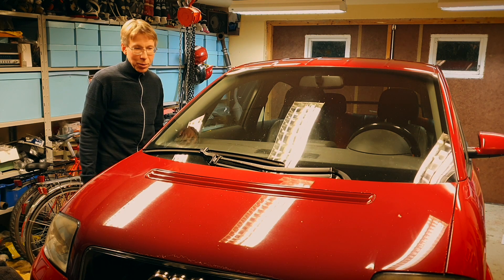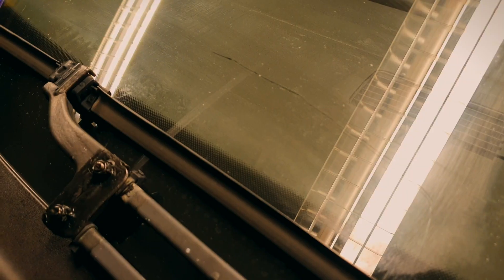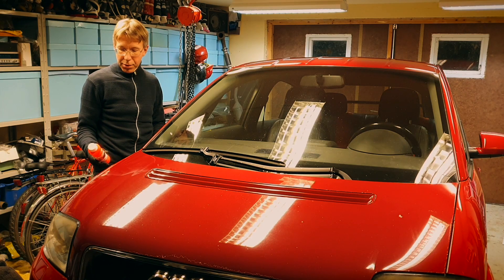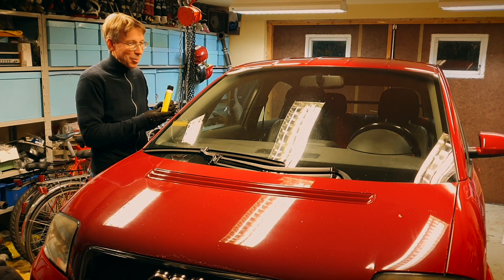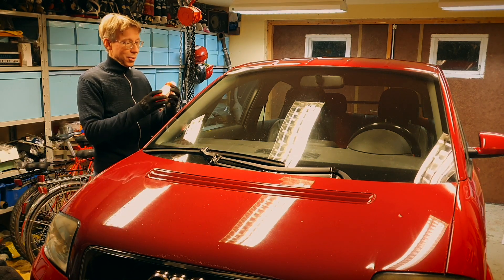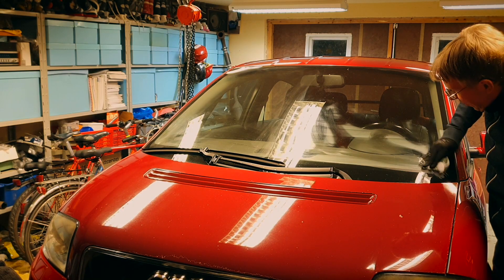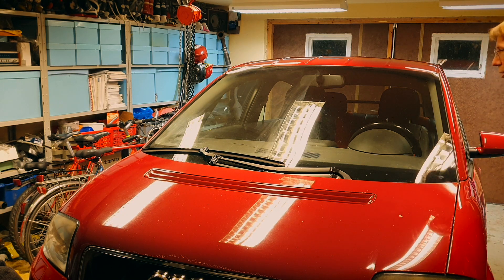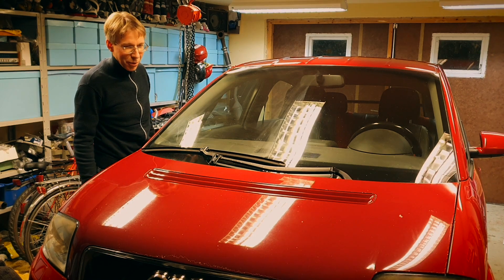RAIN X AND NO WINDSHIELD WIPER. CAN A WATER REPELLENT DO THE JOB? TESTED ON AN AUDI A2.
Testing two different water repellents on the windscreen of an Audi A2.
The parallelogram windshield wiper of an Audi A2 tends to wear its pivots quite a bit.
What can one do to minimize wear and also save a little bit of energy?

One side of the windscreen is treated with a hydrophobic water repellent, Rain X , and the other side is waxed with a liquid Sonax "hard" wax. This video shows the difference and that you can in fact see quite well through a wind screen in rainy conditions, even without using the wiper.

Hoojies Garage